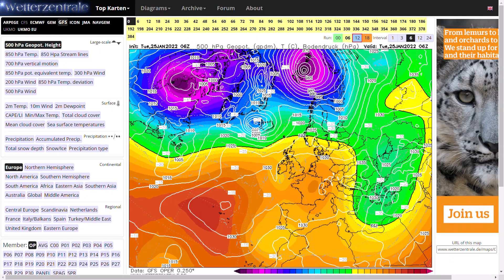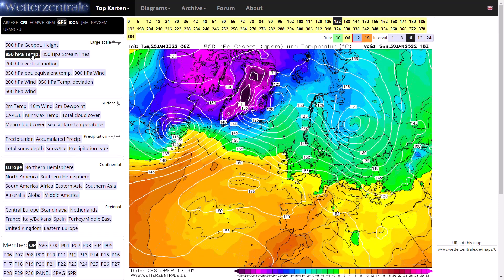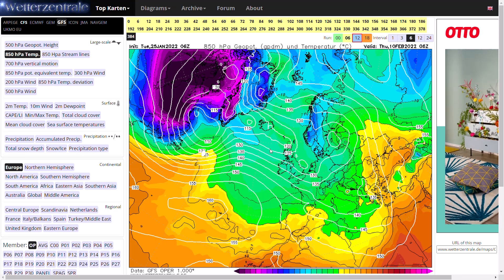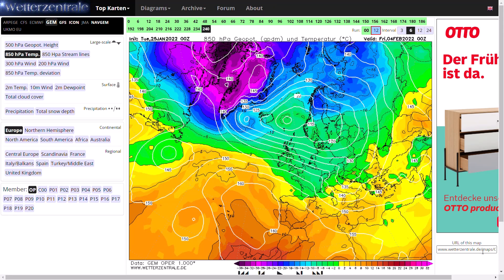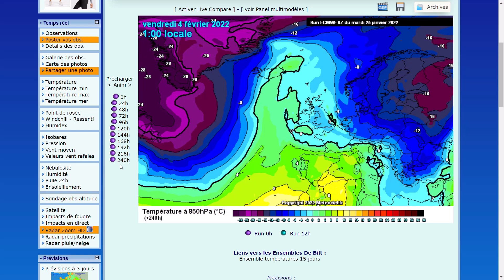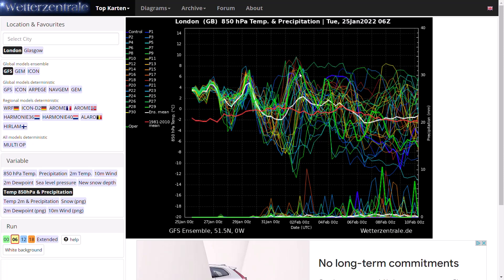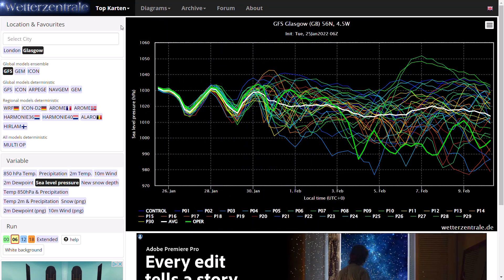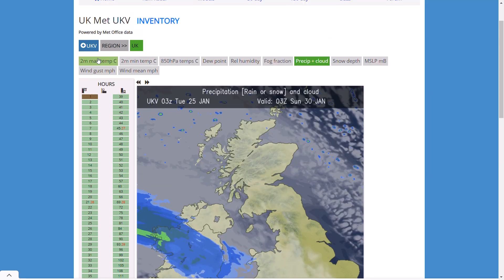Scandinavian High Chances on ECMWF? 25th January 2022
00:00 GFS Operational Run
03:33 GEM Operational Run
04:45 ECMWF Operational Run
07:04 ECMWF Ensembles
10:37 GFS Ensembles
13:44 UKMO (High Resolution) Precipitation/Temperature Charts